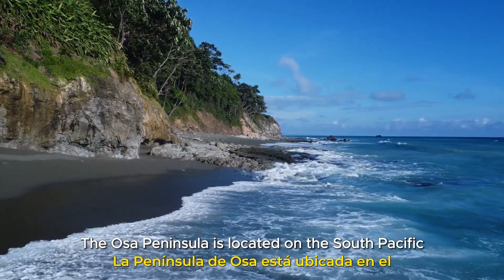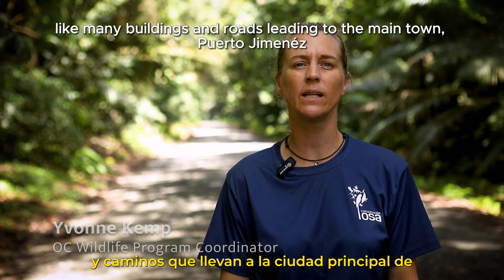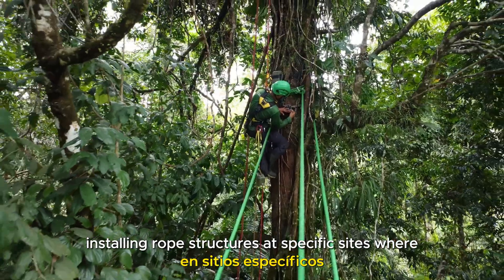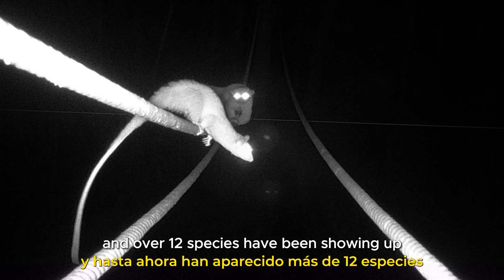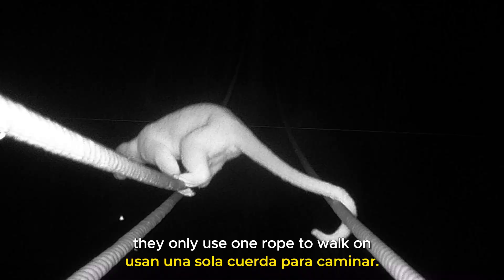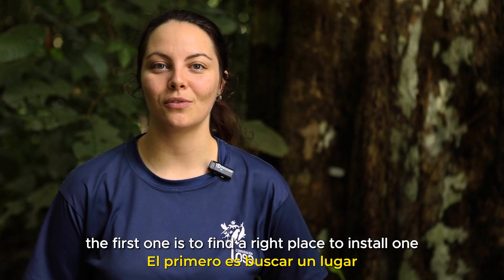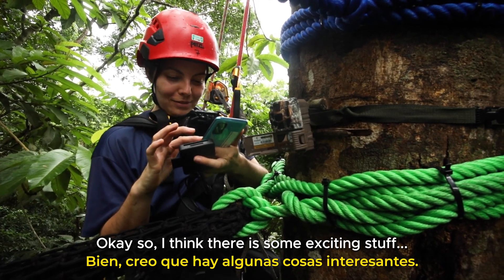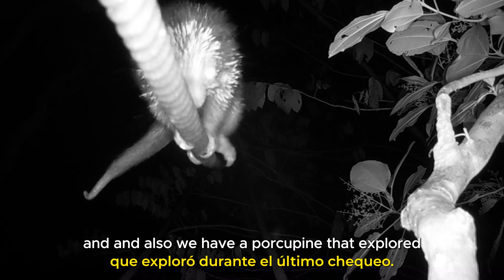Building Arboreal Bridges to Protect Wildlife in Costa Rica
The Arboreal Bridge Project at Osa Conservation

(Español Abajo) A short documentary made by Luca Eberle who was a Wildlife Storytelling Fellow at Osa Conservation, as part of the Ugalde-Forsyth Science and Conservation Fellowship.

Luca is a very talented wildlife conservation communicator. In this film he went up into the trees with the Osa Conservation arboreal bridges team to document their crucial work connecting forests over roads across the Osa Peninsula.

Featured in this film:
Yvonne Kemp  - Wildlife Conservation Manager
Marion Fischer - Arboreal Bridge Fellow

Many thanks to ACOSA and ACLAP of SINAC for helping make this project possible.

Español:
Un cortometraje documental realizado por @lucaeberlewildlife, quien fue becario de narración de historias sobre vida silvestre en Osa Conservation, como parte de la beca de ciencia y conservación Ugalde-Forsyth.

Luca es un comunicador de conservación de la vida silvestre muy talentoso. En esta película, subió a los árboles con el equipo de puentes arbóreos de Osa Conservation para documentar su trabajo crucial que conecta los bosques con las carreteras a lo largo de la península de Osa.

Aparecen en esta película:
Yvonne Kemp  - Gerente de conservación de vida silvestre
Marion Fischer  - Becaria de puentes arbóreos

Muchas gracias a ACOSA y ACLAP de SINAC por ayudarnos a hacer posible este proyecto.

Also thanks to:
International Conservation Fund of Canada

Bobolink Foundation
Mazar Family Charitable Foundation

Houser Foundation
Michael Simons & Sabrina Karklins
Gordon and Betty Moore Foundation
Costa Rica Wildlife Foundation
JMR Barker foundation

For supporting the arboreal tree bridge project!